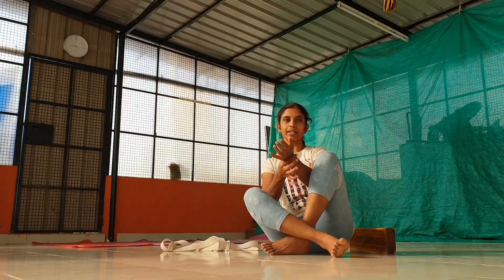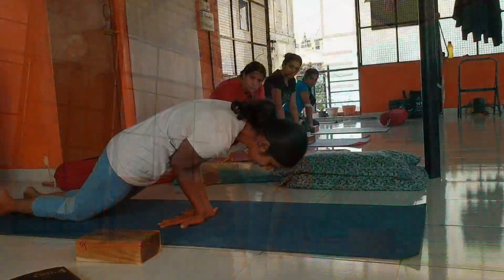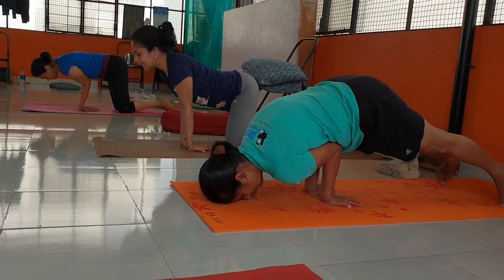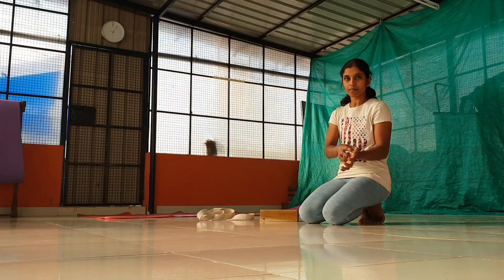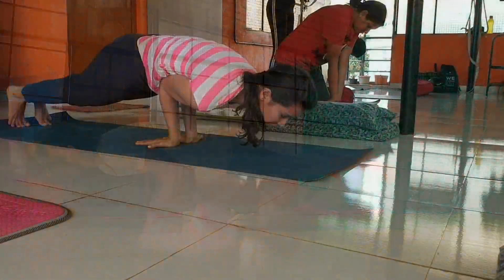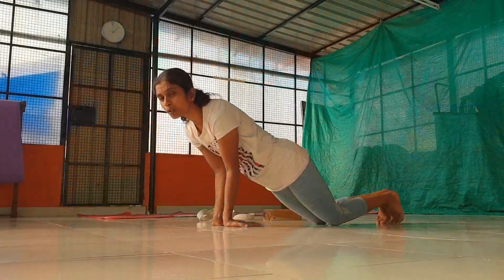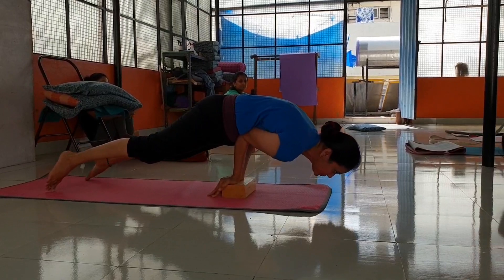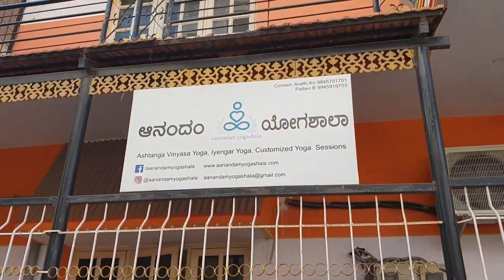Mayurasana, Practical way of learning & teaching. Safe Practice.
Mayurasana is one of the difficult asanas. Comparatively toughest for women practitioners than men. Here, we bring you various ways to practice mayurasana, specially for ladies !

We have used props to make practitioner understand the body weight shift on hands. To be aware of right usage of our own body, not leading to imbalances in future due to wrong practice.

1. Wrist Flexibility.

2. Fix elbows to abdomen (use belt)

3. Stay longer, so that your arms get strengthened and abdomen becomes friendly to the pressure !

4. Keep feet up to wall or on bricks elevated a little. Open chest and face up.

5. If you can keep elbows into abdomen, use bricks to hold for more balance, to make sure that you share weight equally on both hands, the pressure on both sides of abdomen should be equal.

6. Shoot off the plane !
Slide, Lift up legs and try to balance.

7. You fall sideways or on face !? A good sign of progression. Keep up.

8. You have almost reached Mayurasana. Have regular practice but don't strain yourself unnecessarily.

9. Send us your video of Mayurasana progression.

10. Be happy after each practice, a mandatory rule to be followed 😎🤗